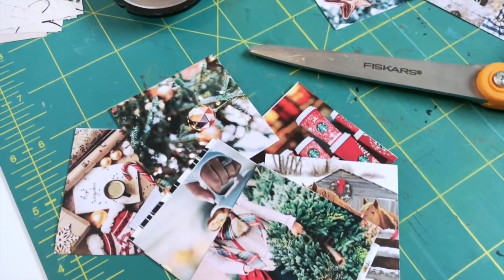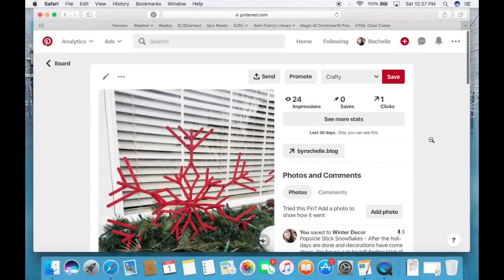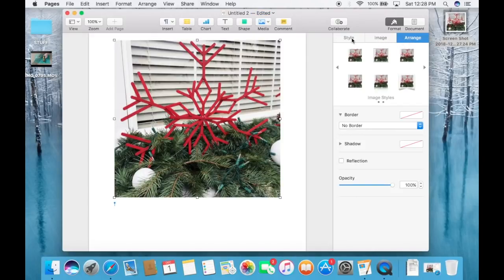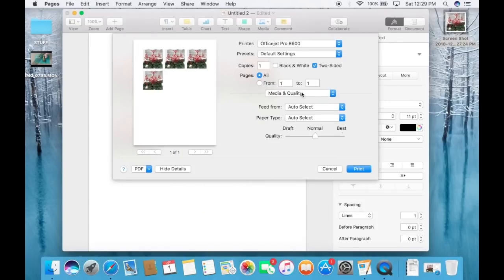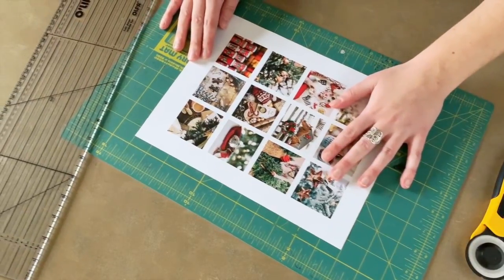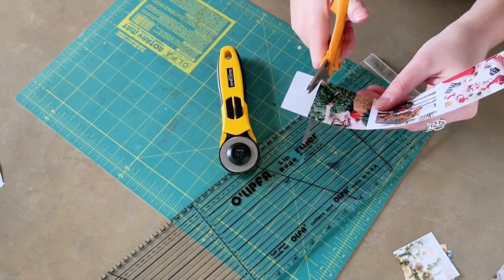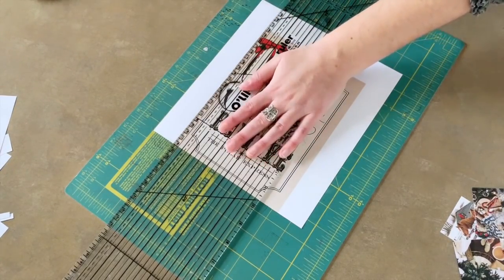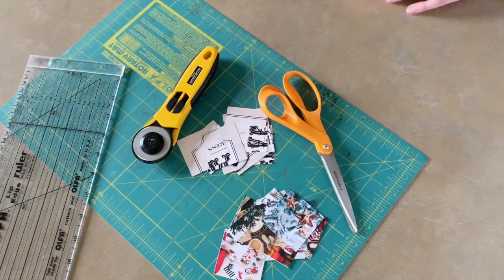How to Resize & Print Photos // PLANMAS Day 1 | Plans by Rochelle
PLANMAS 2018 is here!

I love adding seasonal inspiration and vision boards to my planner as decoration. With this, comes the popular question of how I resize and print my photos in 2 inch by 2 inch squares so they will fit in the page protectors from The Happy Planner. It's really quick and easy and now I have a video sharing all about how I do this!

All Pinterest Photos are from my Board "Magic of Christmas"

FOLLOW ME //